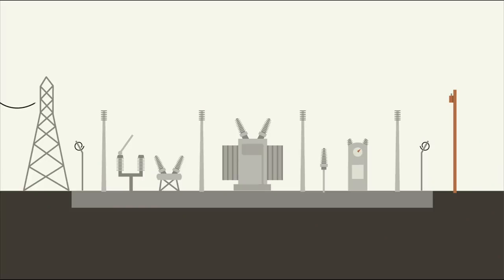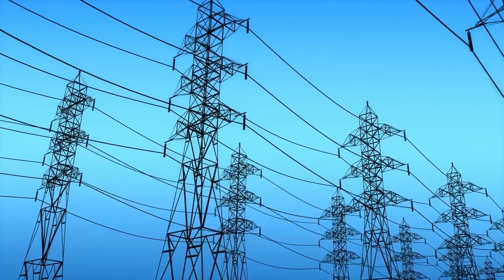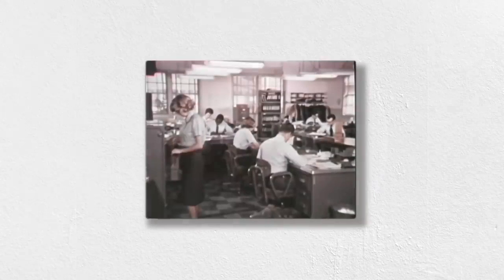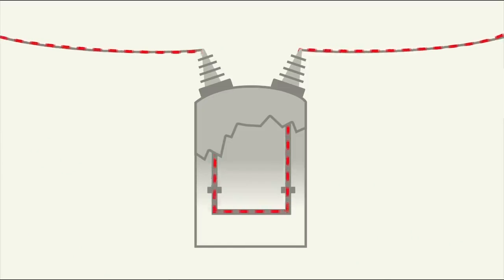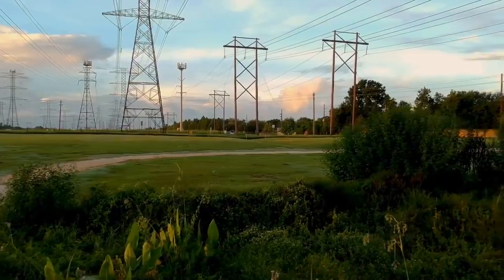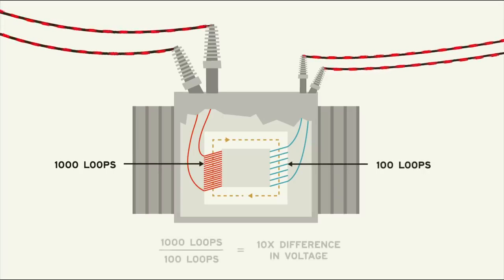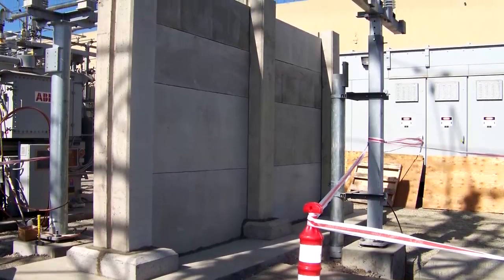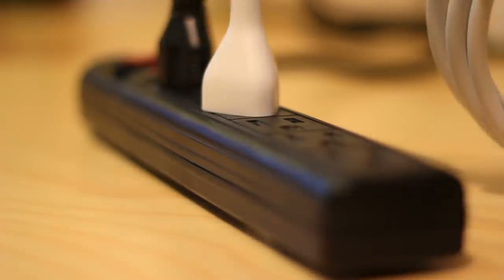подстаница и трафо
работа на трафо - елементарни работи со врамени навивки околу челично јадро